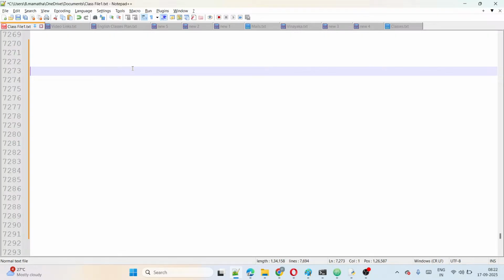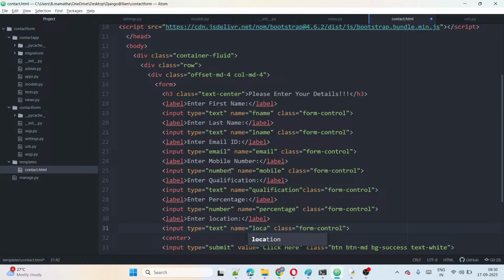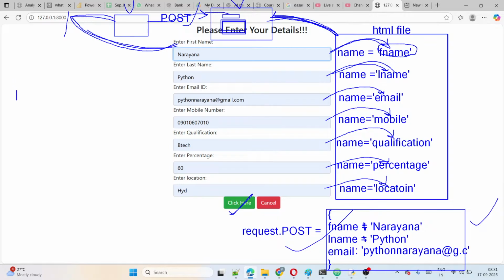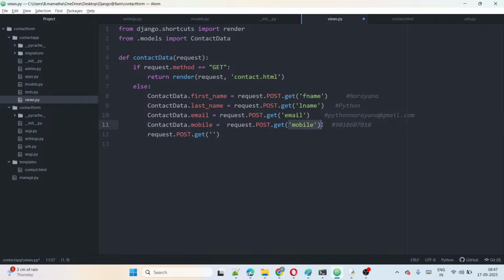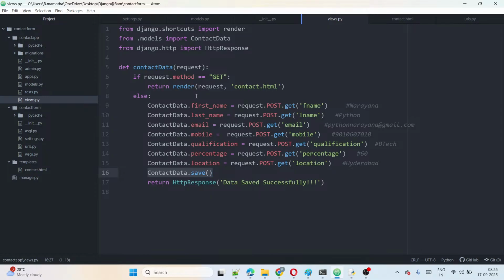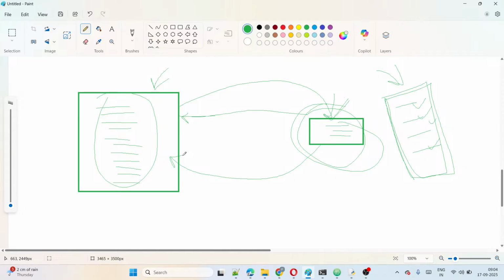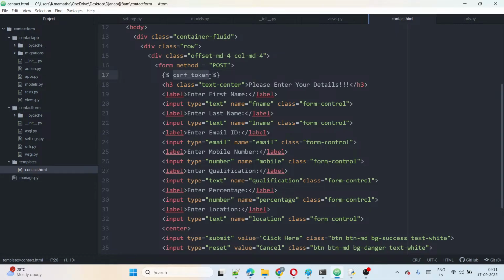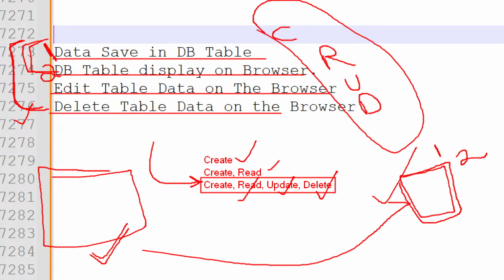Day7: Django by Mr. Narayana